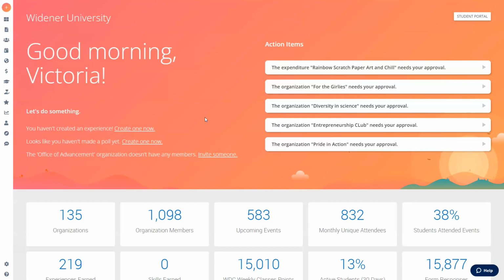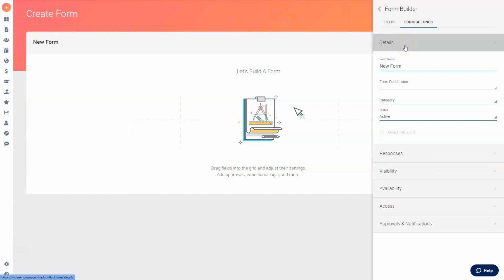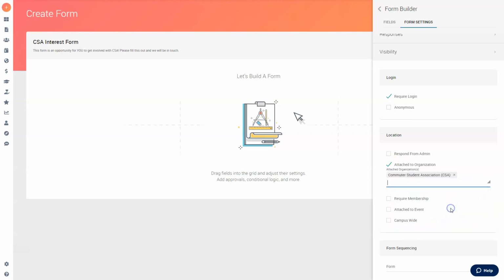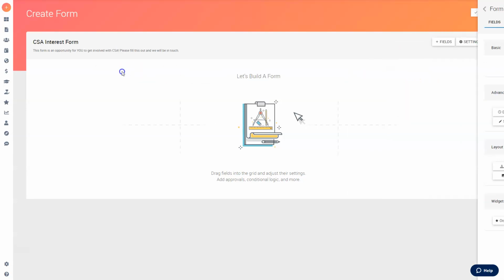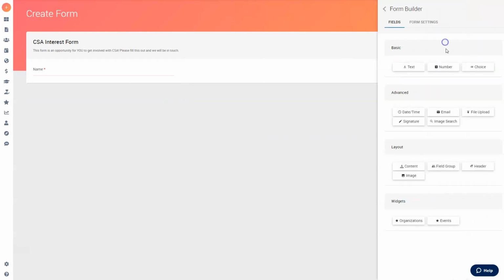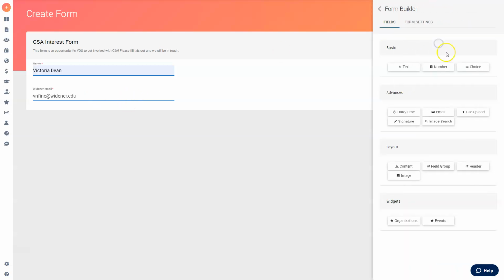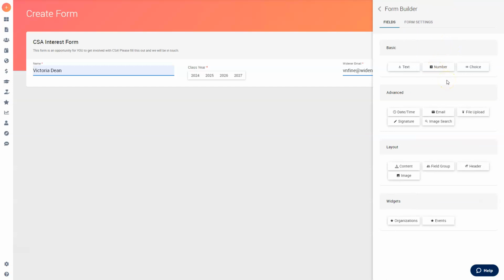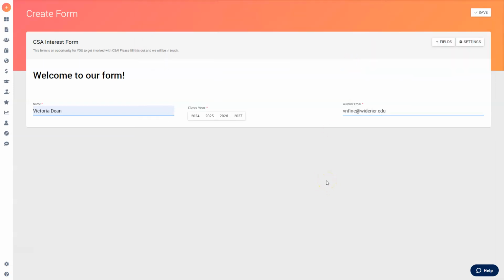Experience Widener Building a Form Tutorial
This video will walk you through how to create a form on Experience Widener.